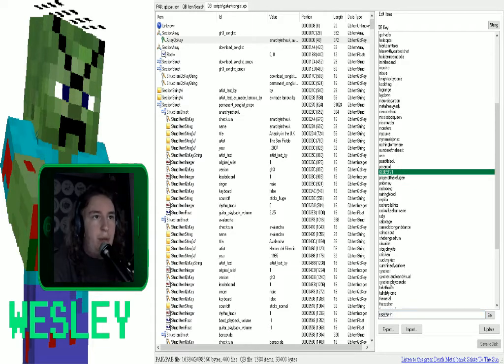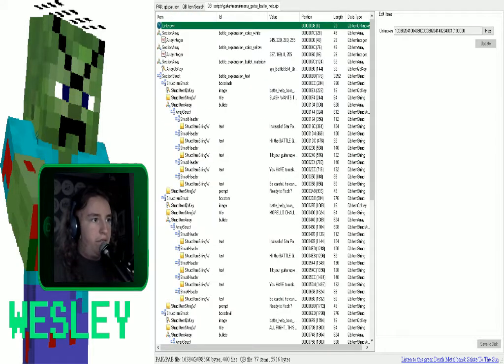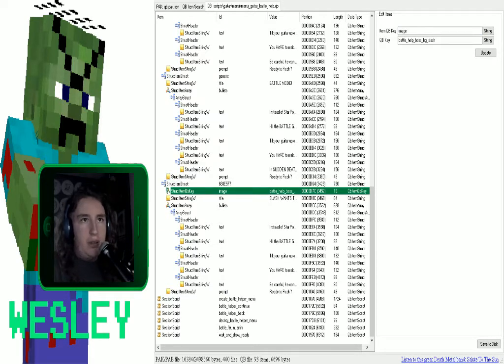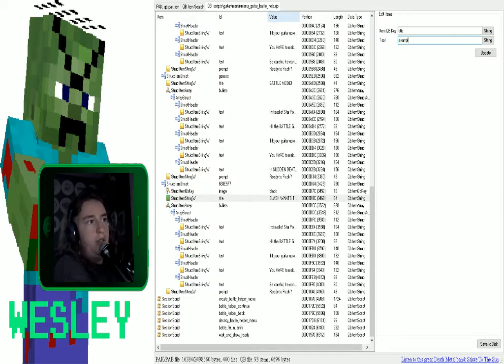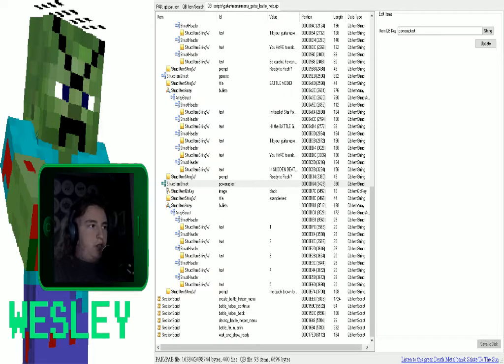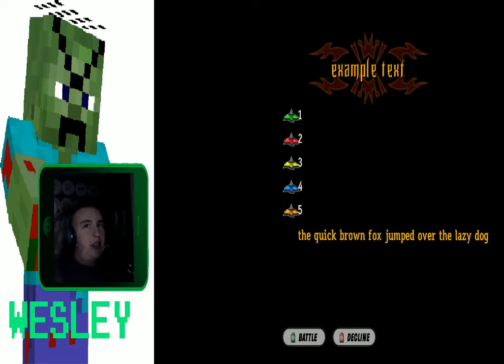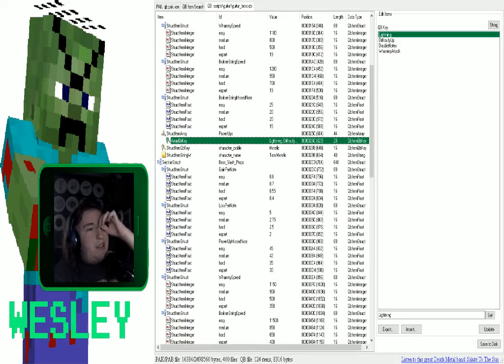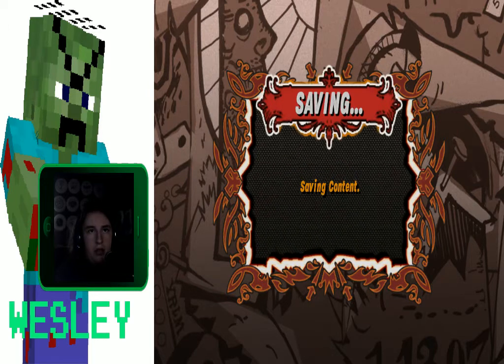Guitar Hero Modding !i Adding Boss Confirmations and editing Boss Properties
Sorry for the loud music, Xsplit is messing up their software and as soon as I closed Xsplit, I got so mad, because... well, you probably know. :D

(hint, it stopped lagging)